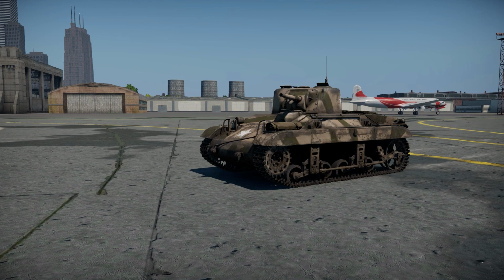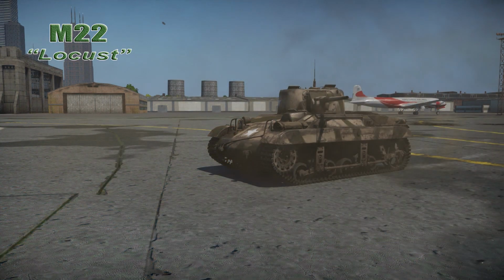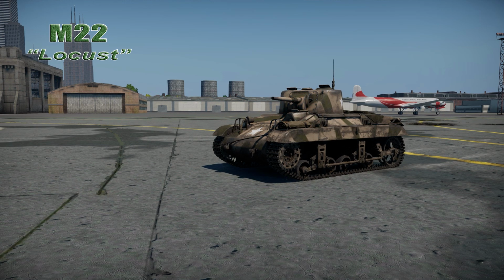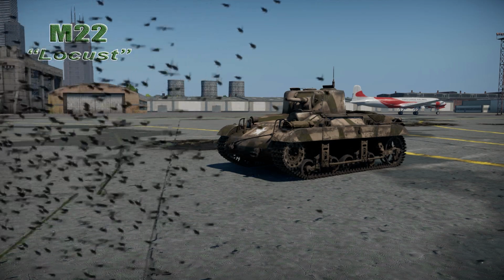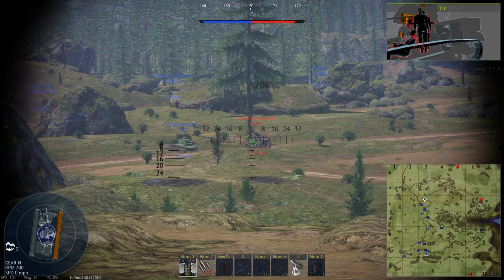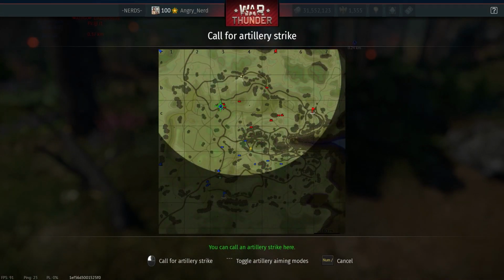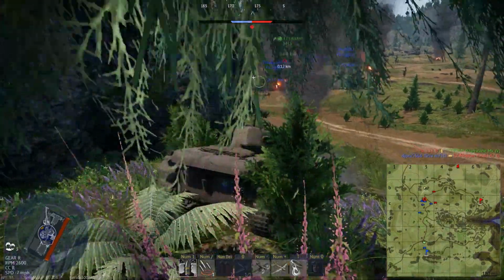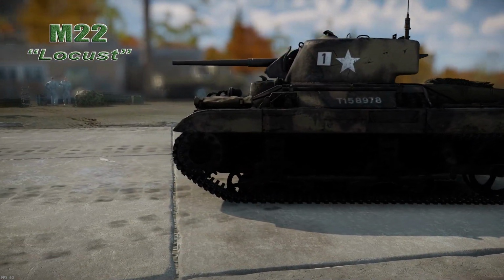War Thunder: Light Tank (Airborne) M22, Locust, American, Tier-1, Light Tank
Welcome to War Thunder Ground Forces with the Angry_Nerd, in this video tutorial, I roll out in the Light Tank (Airborne) M22, Locust, American, Tier-1, Light Tank. ( Gameplay begins at the 12:14 minute mark on the video timeline )

The Custom skin used in this video was created by Leviathan_07,
here is a link to his live.warthunder.com profile

The Background Music is :
Song : “ES_Devils Canyon 2”
Content License
It is strictly prohibited under this license to:
1. assert or give the impression that the Materials are produced or approved by Gaijin Entertainment or its employees as well as that Gaijin Entertainment or its employees otherwise bear on the Materials (except for assertion that the Materials are created under this license);
2. disseminate false and untrue information as part of the Materials as well as other information contrary to applicable law;
3. violate EULA for the game “WAR THUNDER” hereinafter referred to as “EULA”.